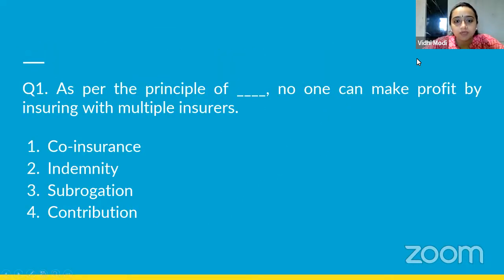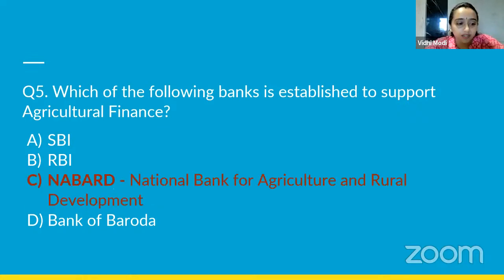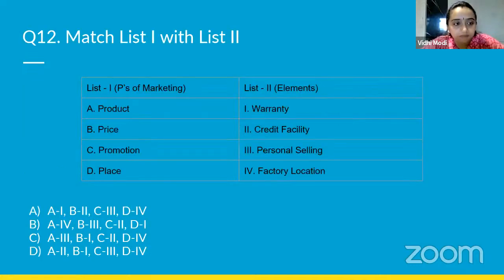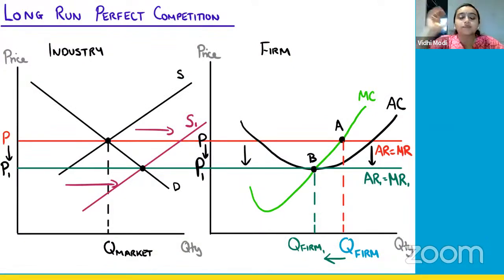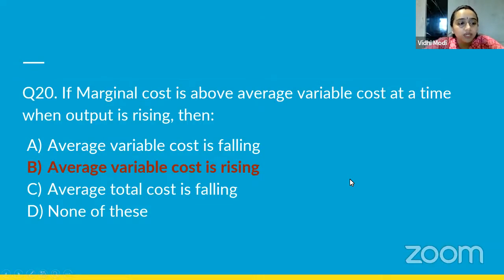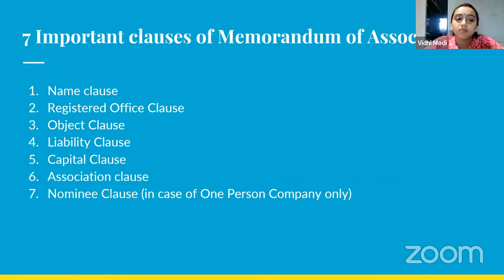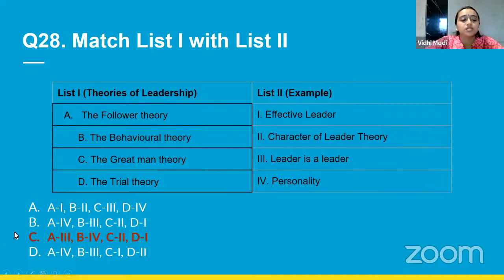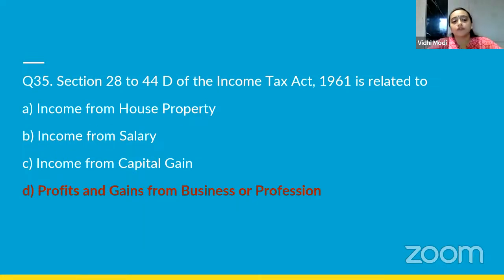CUET PG | Commerce | Previous Year Question Paper Discussion | 2022